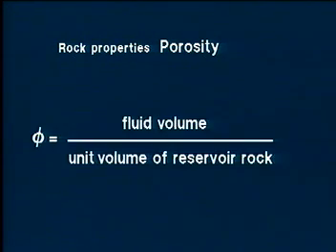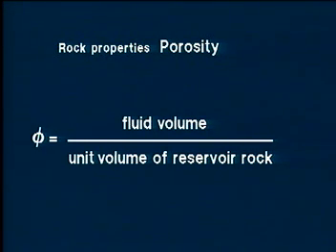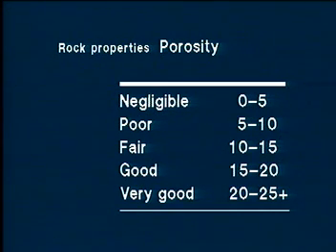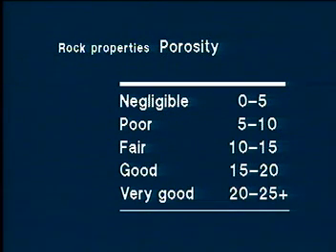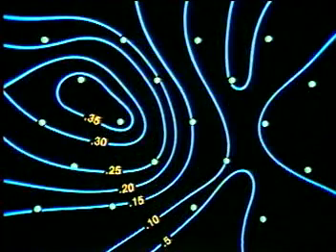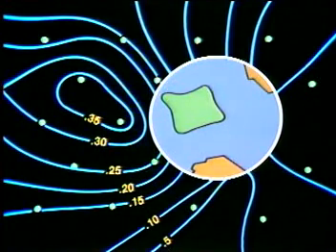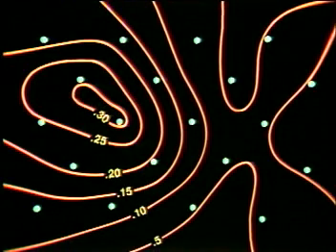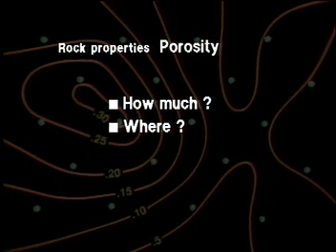Reservoir - Rock Properties